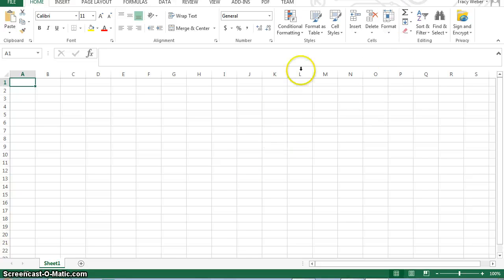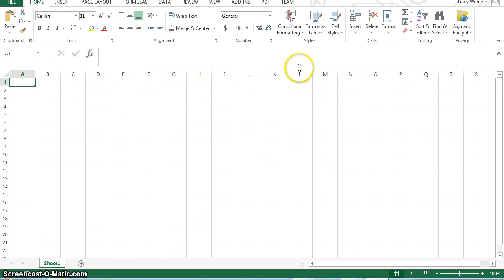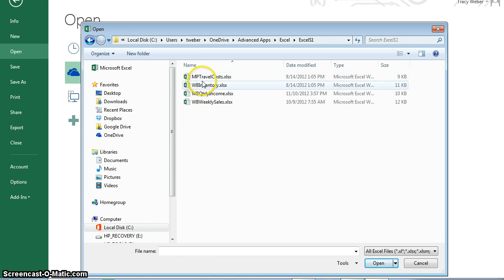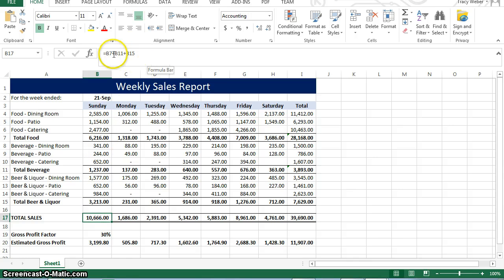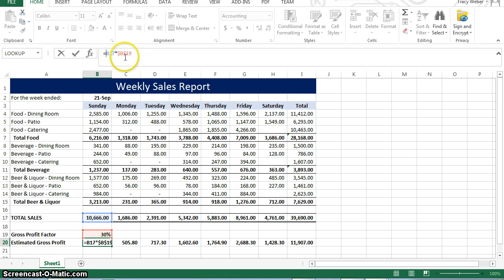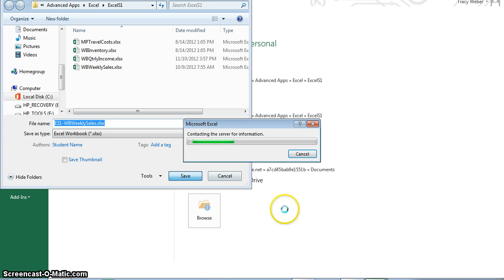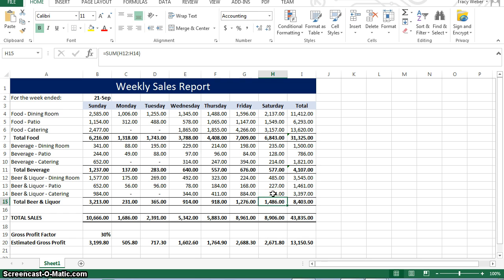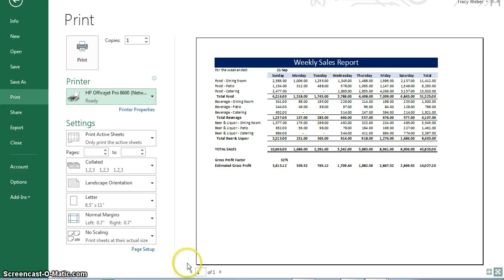Excel Activity 1 1